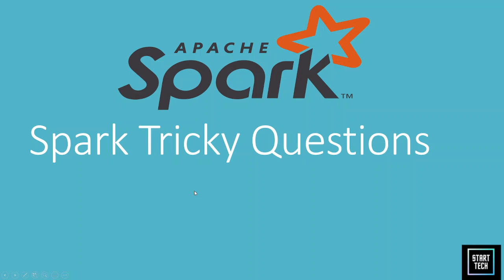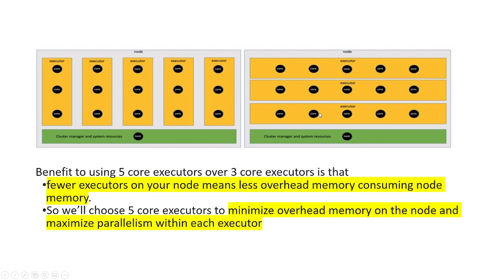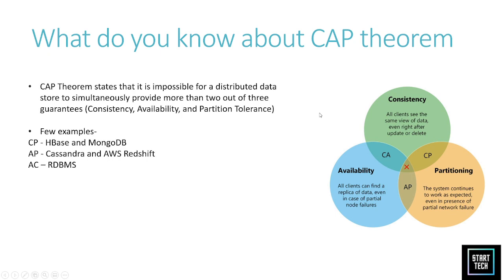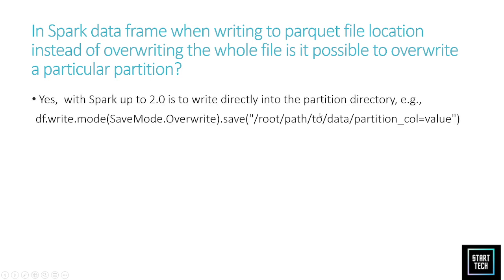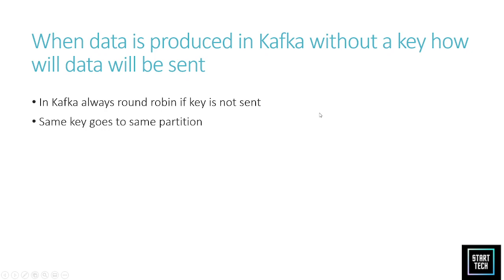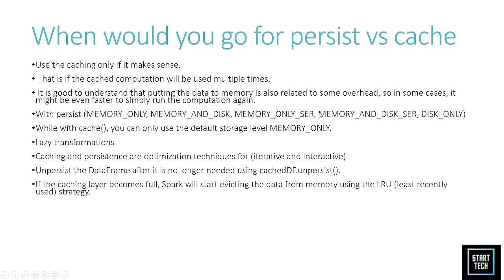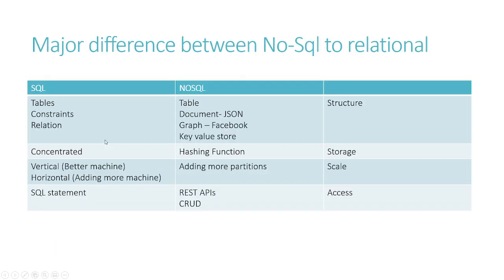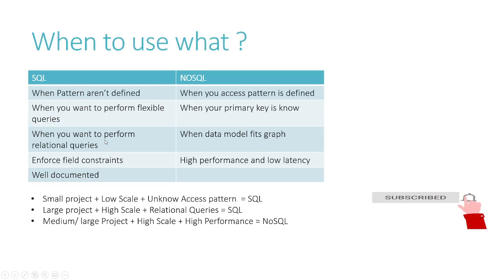Spark Tricky Interview Question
0:10 Suppose we have 16 CPU how many spark core should be assigned
2:27 What do you know about CAP theorem
04:05 In Spark data frame when writing to parquet file location instead of overwriting the whole file is it possible to overwrite a particular partition?
05:15 How are Consumer Offsets committed in kafka ?
06:00 When data is produced in Kafka without a key how will data will be sent
06:56 When would you go for persist vs cache
08:30 Cache Manager
09:57 Major difference between No-Sql to relational
11:12 When to use what ?